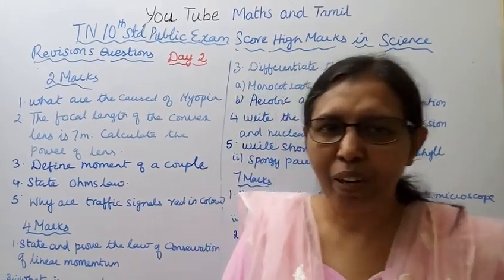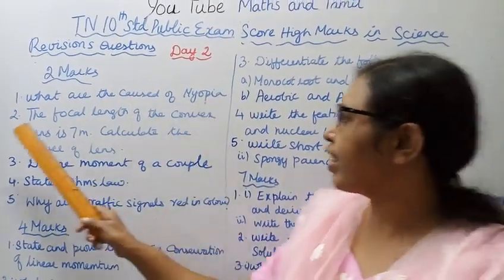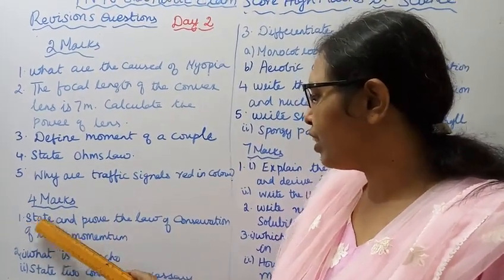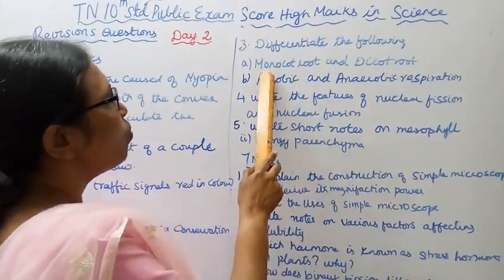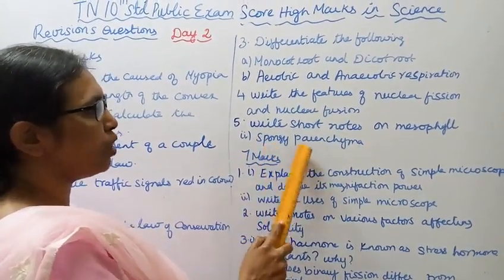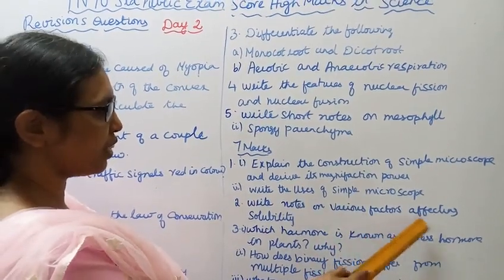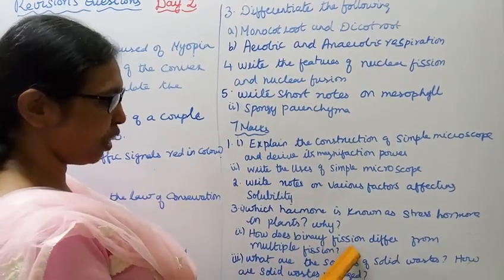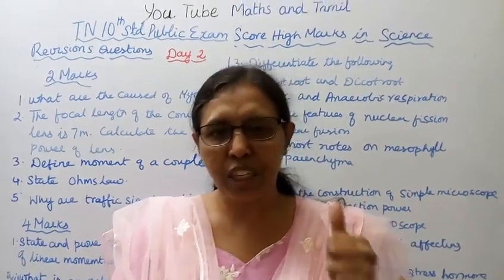T.N. 10th std Science Public Exam | Important 2, 4, & 7 marks | Revision Questions Day -2.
Dear Students,
This video Tells about that 10th std Science Public Exam
 2, 4 & 7 marks Revision Questions
This channel helps you to get 100 marks in Science.